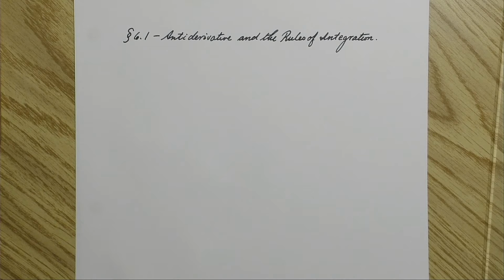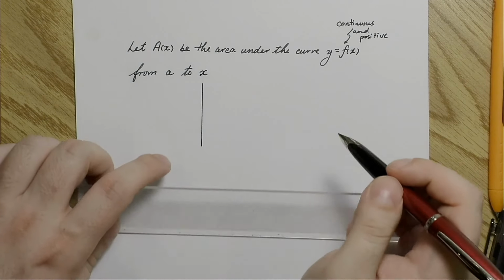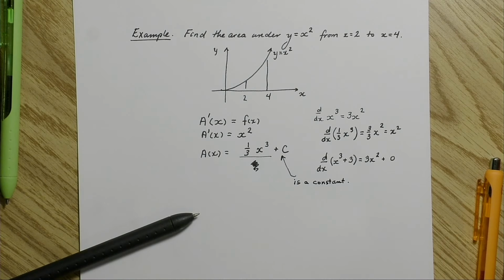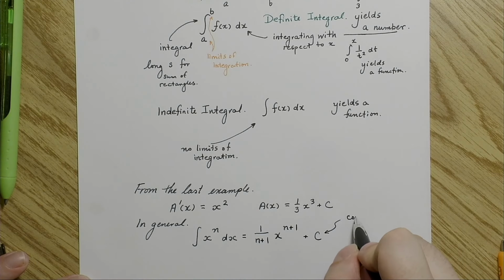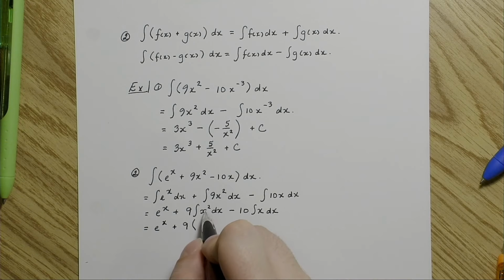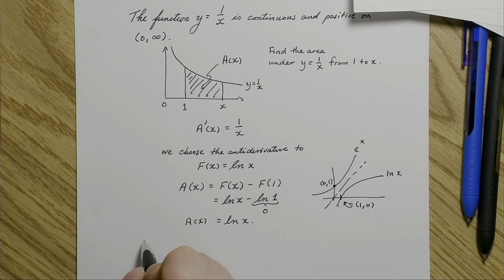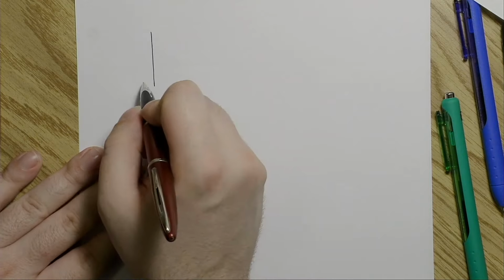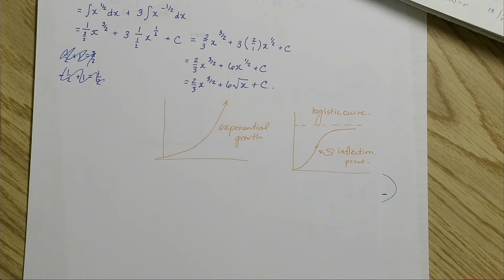MAE 113 - Lecture - Antiderivatives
This lecture will cover Section 6.1 in Tan's Calculus Textbook.